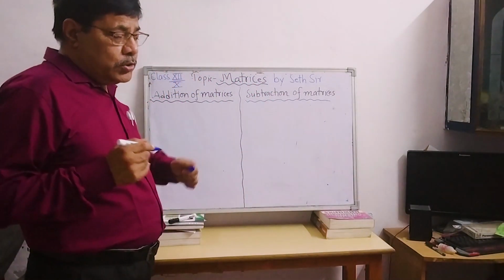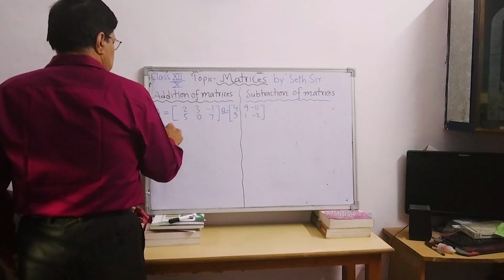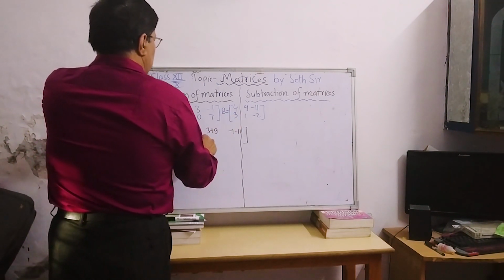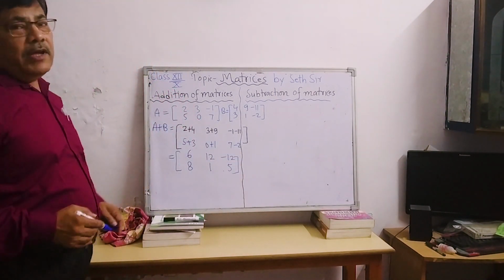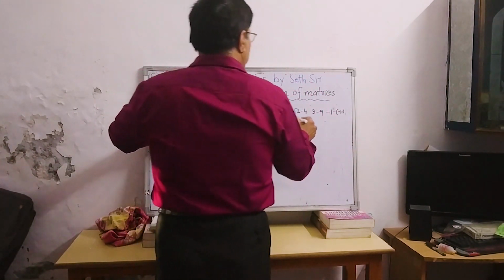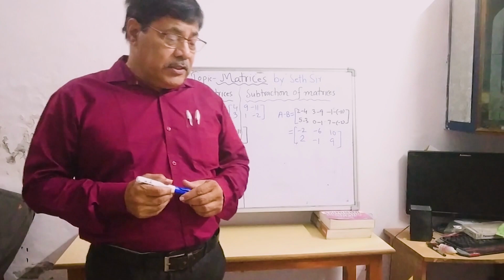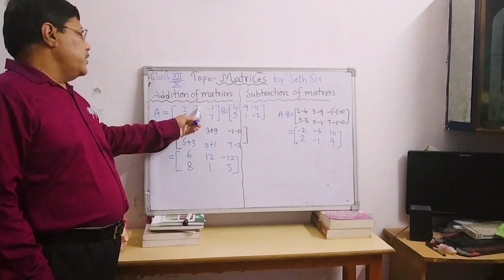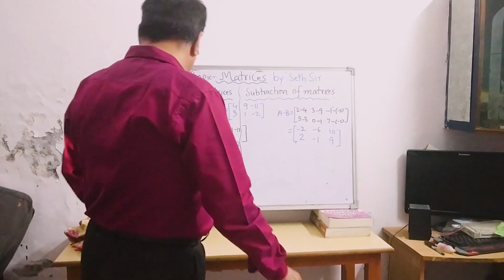Matrices for class X and XII [Part 1]